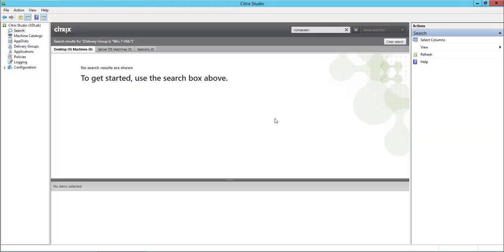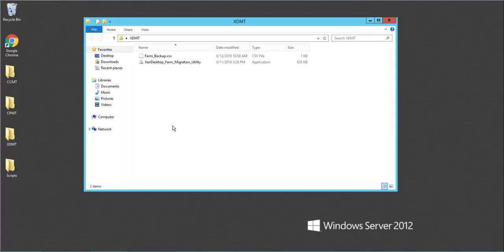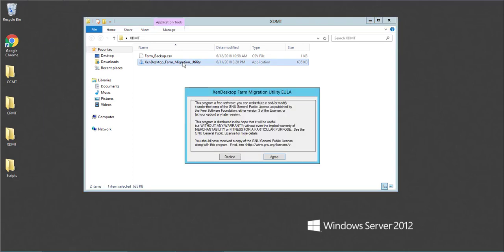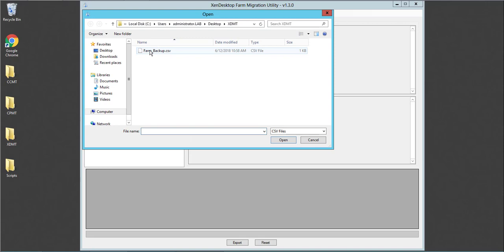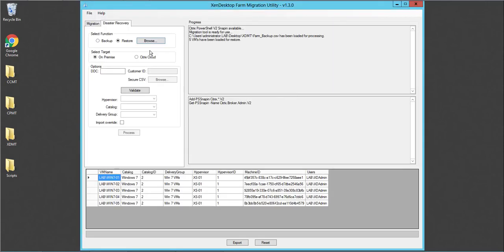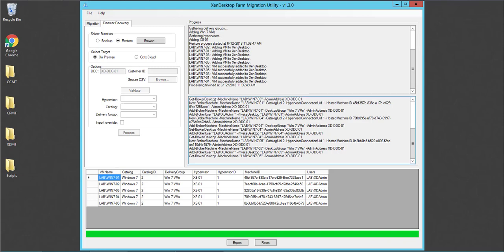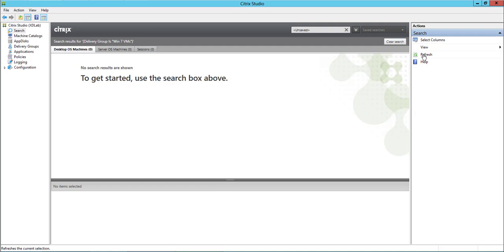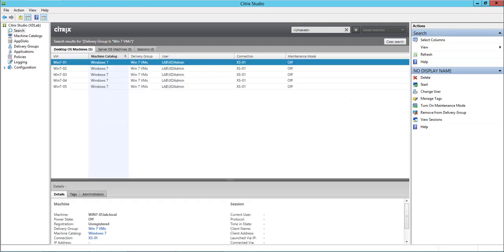XenDesktop Farm Migration Tool - Restore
A demo of the restore functionality of the XenDesktop Farm Migration Tool.